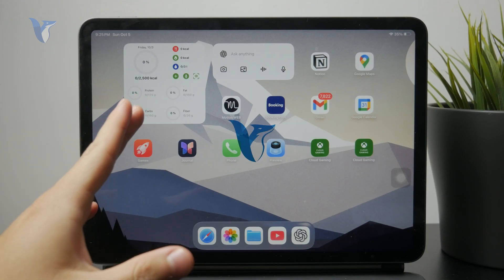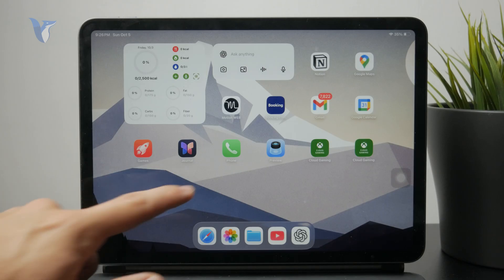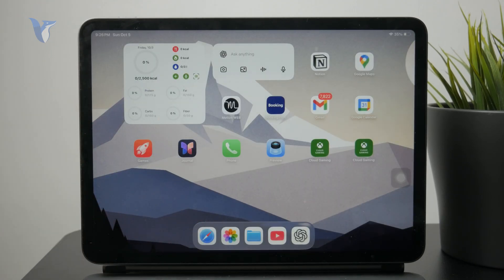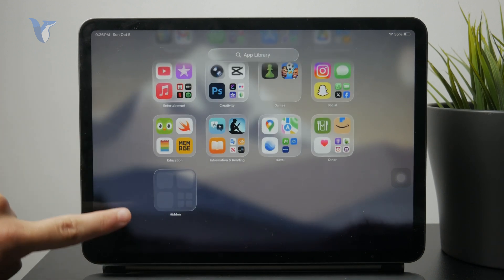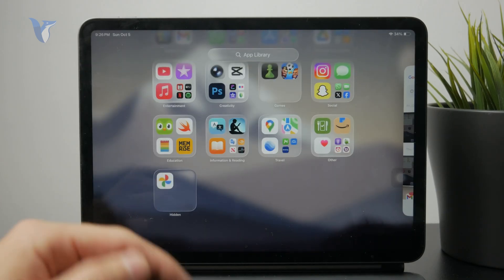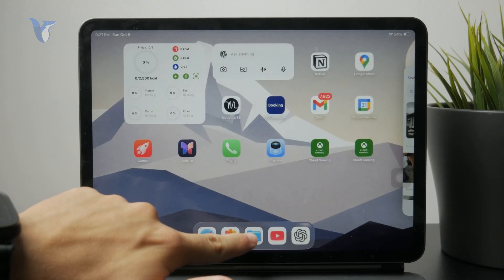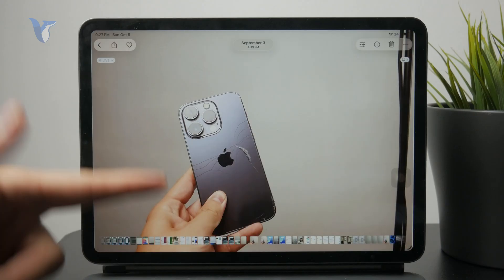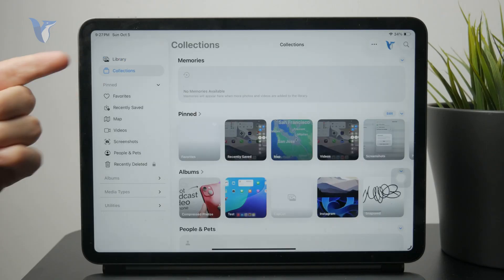How to Find the Hidden Folder on iPad (tutorial)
Wondering where your hidden photos or files went on your iPad? This video shows you how to find and access the Hidden folder in the Photos app and Files app with just a few taps.